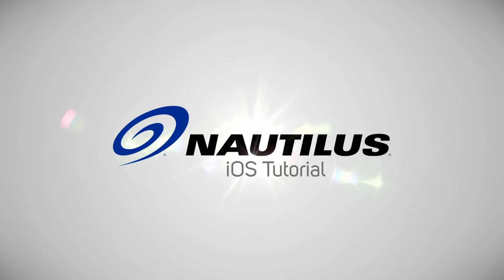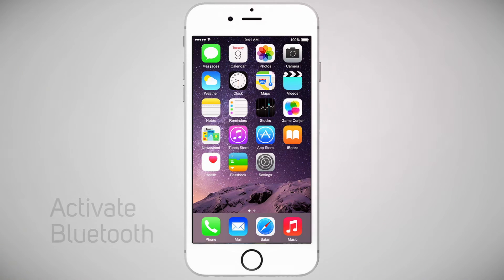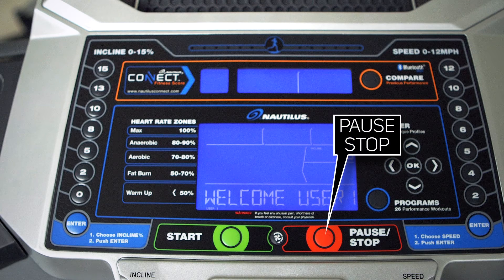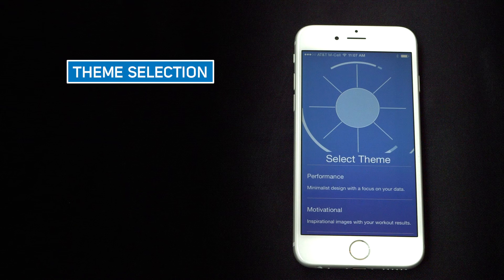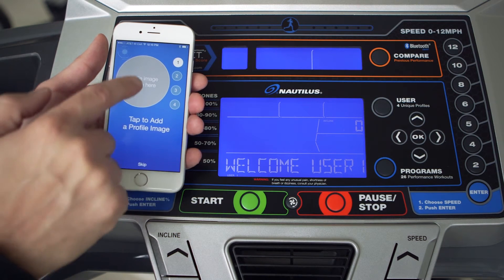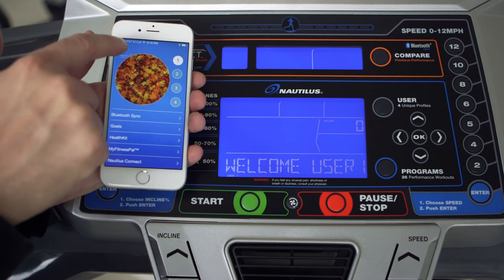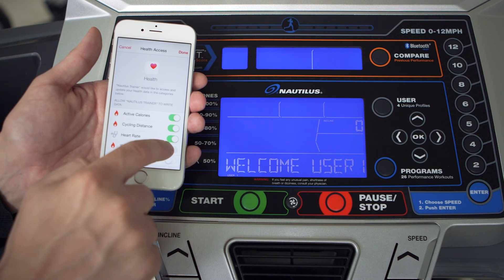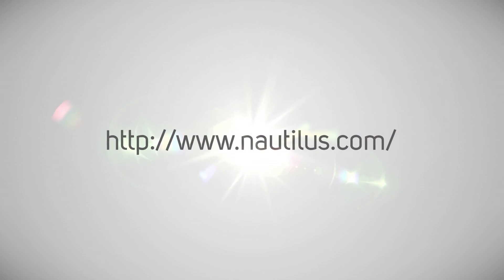Nautilus 626 iOS Tutorial (for Nautilus 626 Treadmill)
This video shows you how to sync the hardware on the Nautilus 626 Treadmill with the app (Apple version).